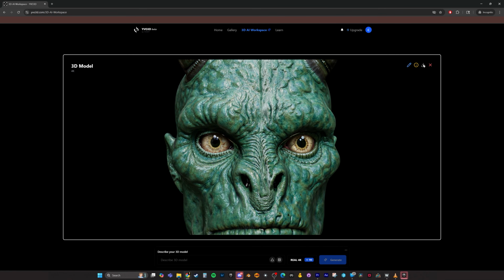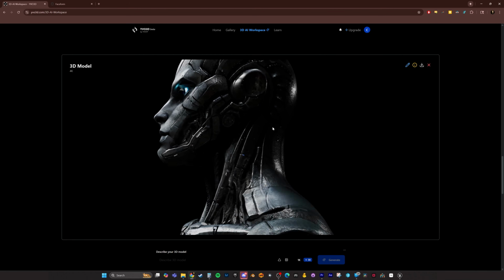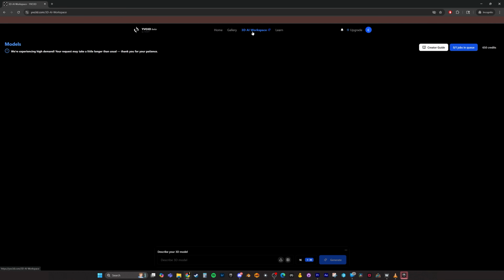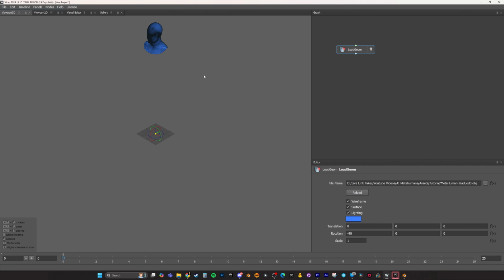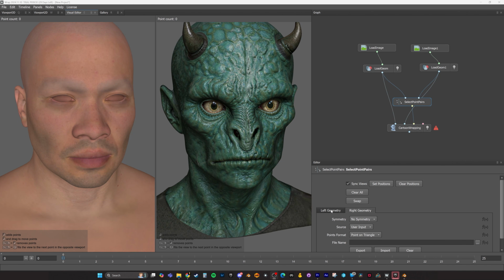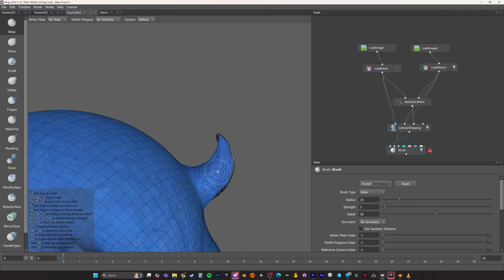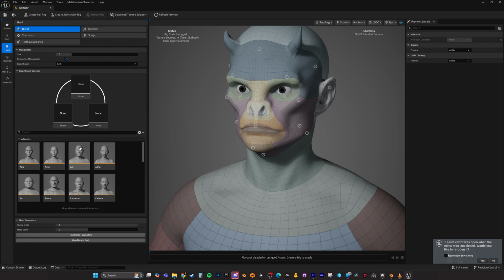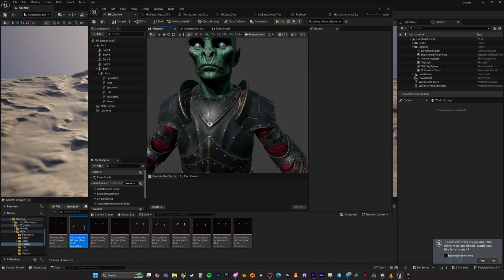How to Generate Custom Metahuman Creatures with AI - YVO3D, Faceform Wrap, Unreal Engine 5.6 -Part I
Have you ever wanted to bring your own sci-fi, fantasy, or horror characters to life as fully rigged MetaHumans—but didn’t have the time, money, or technical skills to dive into a complex character pipeline?

In this first part of a multi-part tutorial, I’ll walk you through a cheap and beginner-friendly workflow to create detailed custom MetaHuman heads from AI-generated images, using affordable tools like Faceform Wrap and YVO3D—all inside Unreal Engine 5.6. Future videos will show body and wardrobe creation.

You'll learn how to:

Prompt ChatGPT-4o to generate character reference images

Turn those 2D images into 3D head meshes using YVO3D

Wrap MetaHuman topology onto your mesh using Faceform Wrap (no Maya needed!)

Import it into MetaHuman Creator for fine-tuning

🧠 This pipeline is perfect for filmmakers, Unreal Engine devs, or storytellers who want to create dozens of humanoid characters fast—whether you're building cinematic creatures, fantasy warriors, or grotesque zombies.

⚙️ Tools used:

ChatGPT-4o for prompt and reference image generation

YVO3D for AI mesh generation ($10 for ~4 models)

MetaHuman Animator

Blender (for OBJ conversion and texture extraction)

💾 Download all prompts, project files, and example textures below

🙏 Special thanks to Zen from the Discord for helping build this workflow—check out his channel and services below!

👾 Want to see this pipeline expanded into full-body characters, modular wardrobes, and crowd simulation?

⏱️ CHAPTERS

00:00–00:49 – Intro: Build Custom MetaHumans
Create creatures without modeling skills or expensive software.

00:50–01:44 – Past Examples & Limitations
How I previously created orcs, trolls, and Marvin the pig.

01:45–02:51 – Pipeline Overview (YVO3D + Wrap)
Intro to the new AI-based workflow using affordable tools.

02:52–03:40 – Cost Breakdown

03:41–04:22 – Works with Any Character Mesh
Convert marketplace models or AI ones with this method.

04:23–05:55 – Creating Prompt Images
Use ChatGPT-4o to generate clean reference portraits.

05:56–06:28 – Zombie Prompts with Mage
Mage allows gory images, but not ideal for YouTube.

06:29–07:41 – Uploading to YVO3D
Generate 3D head meshes quickly and affordably.

07:42–08:01 – Separating Head and Body
Why splitting generation improves visual quality.

08:02–08:42 – Enhancing Materials in Unreal
Use normal and roughness tweaks to improve detail.

08:43–09:07 – Why Wrap is Necessary
Fix AI mesh topology for MetaHuman compatibility.

09:08–10:04 – Importing into MetaHuman Creator
Rig and animate your custom mesh with facial capture.

10:05–11:12 – Assets & What’s Coming Next
Where to get prompts, assets, and what’s planned.

11:13–12:47 – Full Tutorial Begins
Step-by-step walkthrough starts here.

12:48–15:39 – YVO3D Setup & Export
Best settings for mesh generation and exporting.

15:40–18:22 – Using Blender
Convert to OBJ and extract texture maps.

18:23–24:28 – Wrapping in Faceform Wrap
Load meshes and align point pairs.

24:29–28:28 – Using Cartoon Wrap
Wrap complex creature heads with better results.

28:29–32:05 – Clean Up the Mesh
Use brush tools to fix issues and export.

32:06–34:37 – Transfer Textures
Re-wrap diffuse, normal, and roughness maps.

34:38–36:09 – Import to Unreal
Bring your mesh and materials into UE5.6.

36:10–37:54 – Rig to MetaHuman
Conform your head to MetaHuman topology.

37:55–41:16 – Textures, Body & Eyes
Assign body, apply textures, and add custom eyes.

41:17–42:53 – Material Tweaks
Adjust normals and roughness for stylized effects.

42:54–End – Final Look & Wrap-Up
Finished MetaHuman + what's coming in future videos.